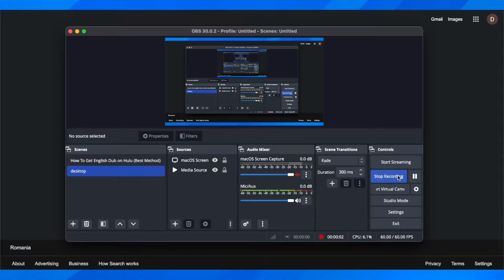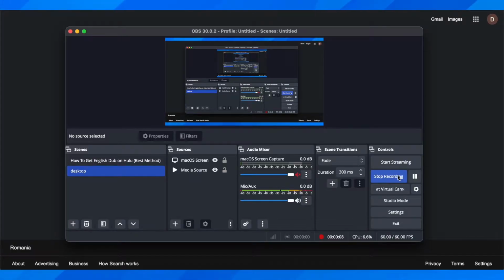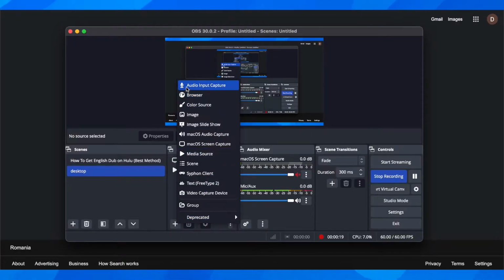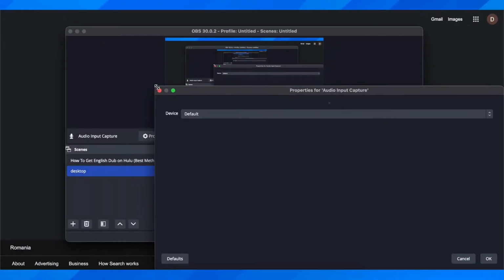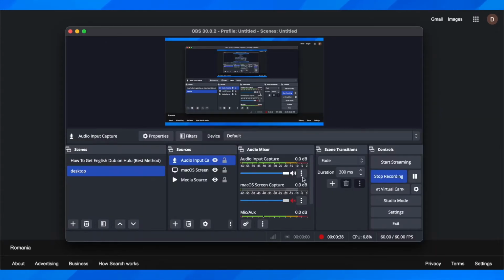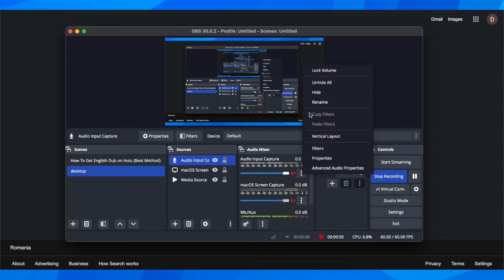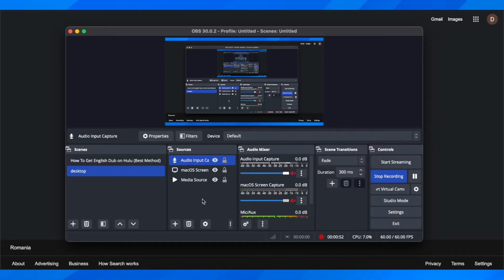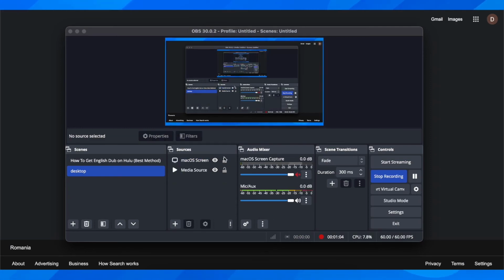How To Record Audio Only In OBS - Easy Tutorial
Recording audio only in OBS (Open Broadcaster Software) is a simple process that can greatly enhance the quality of your audio recordings. To begin, open OBS and select the "Settings" tab. From there, click on the "Audio" tab and under the "Recording" section, select your desired audio device from the drop-down menu. Next, click on the "Output" tab and choose "WAV (file) (.wav)" from the "Recording Format" drop-down menu.

This will ensure that your audio is recorded in the highest quality possible. Finally, click on "Start Recording" and your audio-only recording will begin. OBS provides a user-friendly and professional solution for those looking to record high-quality audio without the additional burden of video.